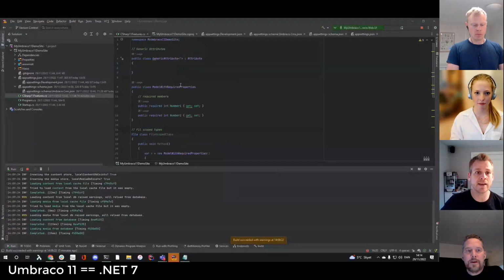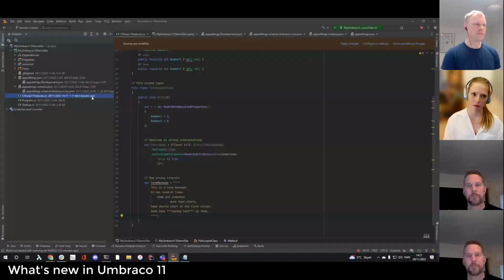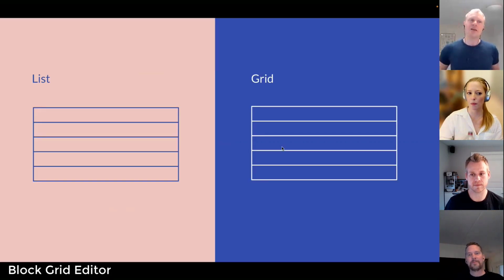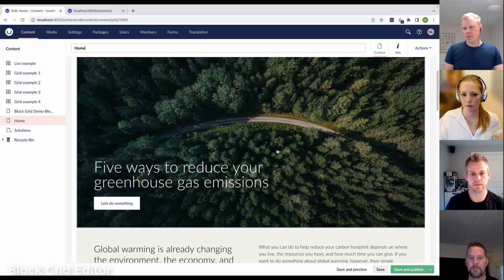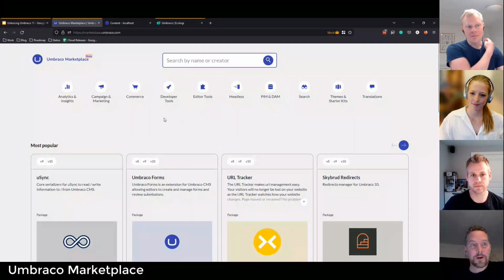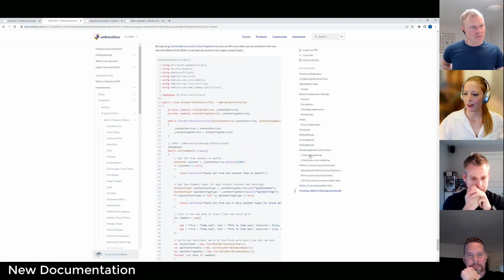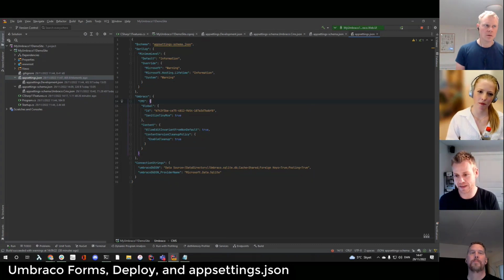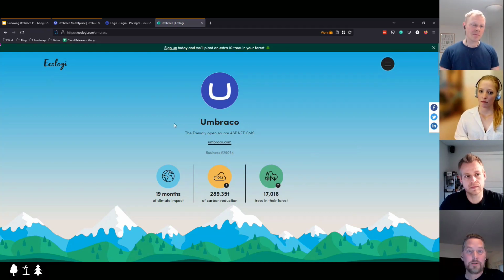Unboxing Umbraco 11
Umbraco 11 is now available and has full support for .NET 7 (ASP.NET Core 7). There's a new Block Grid Editor, completely overhauled documentation, a new marketplace for packages, and a whole lot more. Join Sofie, Bjarke, Niels, and Rune for a tour of the new features and improvements.

00:00 Intro
01:19 Umbraco 11 running on .NET 7
09:24 What's new in Umbraco 11
13:22 Block Grid Editor
25:26 Umbraco Marketplace
29:08 New documentation
35:36 Umbraco Forms, Deploy, and appsettings.json
39:26 Community Contributions
40:58 Trees and goodbyes